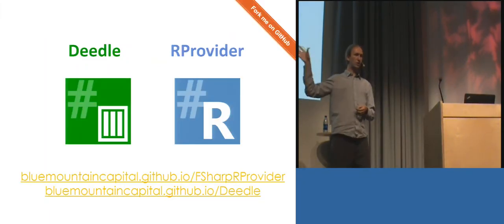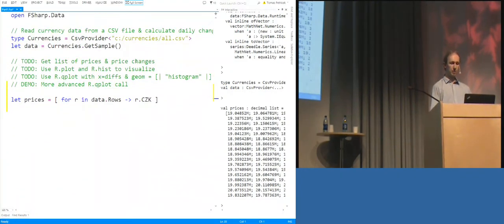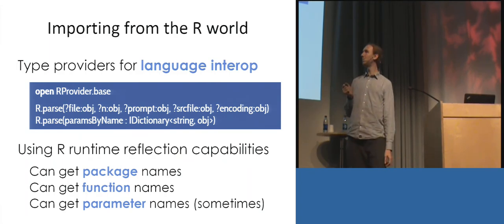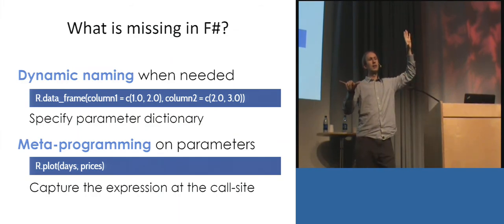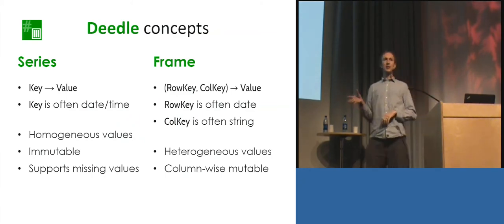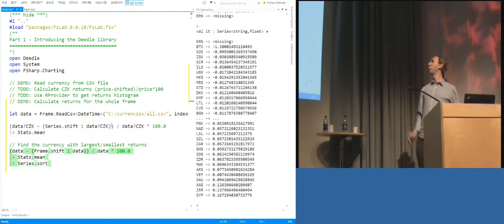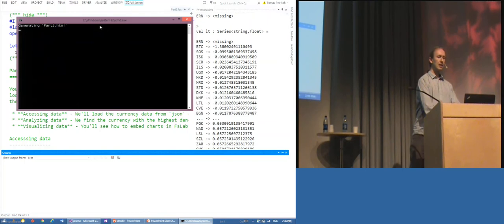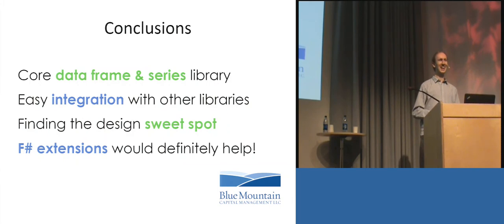CUFP 2014: Building data and time-series analytics tools for F# - Tomas Petricek